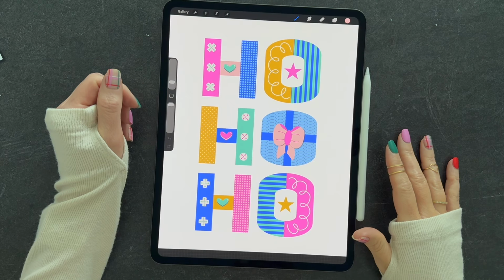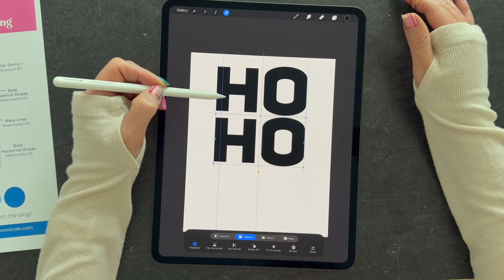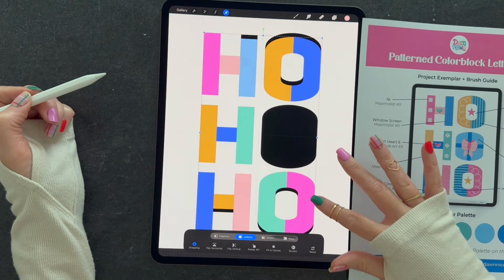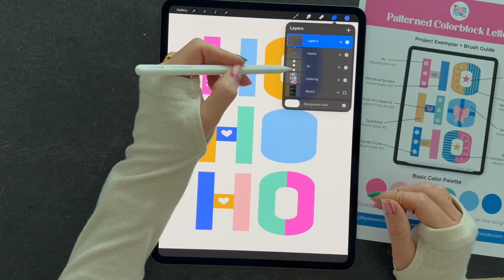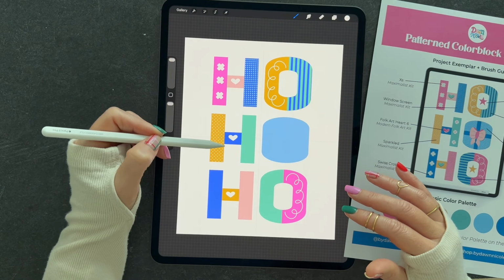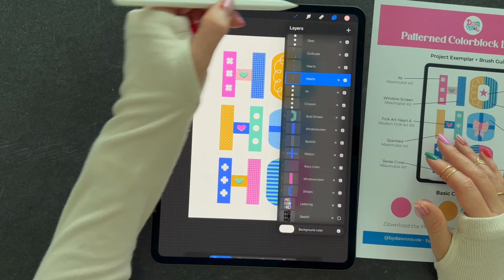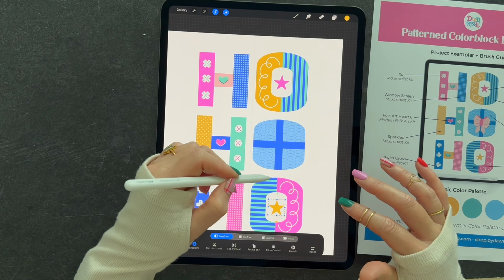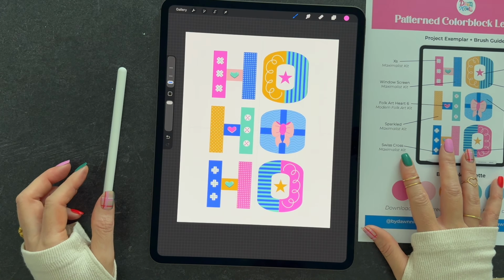Patterned Colorblock Lettering in Procreate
Bring a burst of festive fun to your lettering with this Patterned Colorblock Lettering Procreate Tutorial! In this step-by-step video, I’ll walk you through how to combine bold shapes, playful patterns, and bright colorblocking to create eye-catching holiday letters just like the ones shown here.

📱iPad Pro
✍🏻Apple Pencil Pro
💖Analog Faves
💅 Hey Hae Gel Wraps